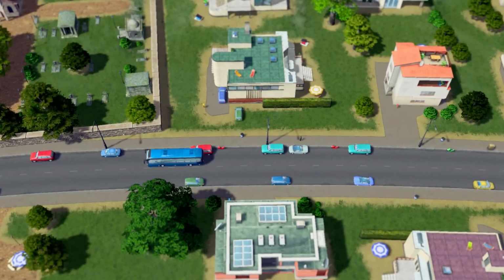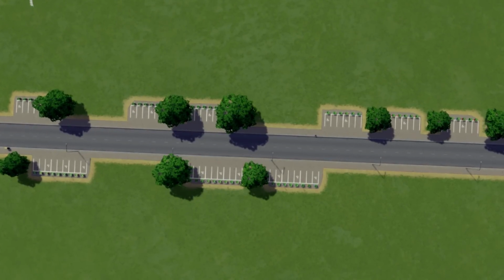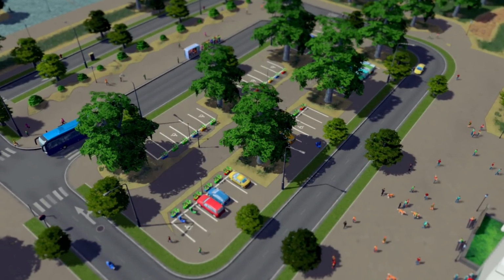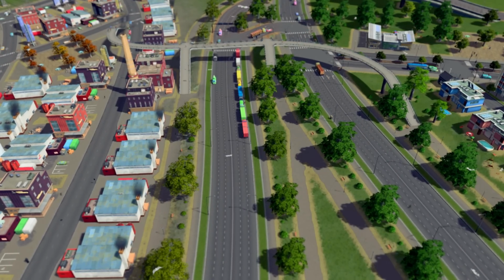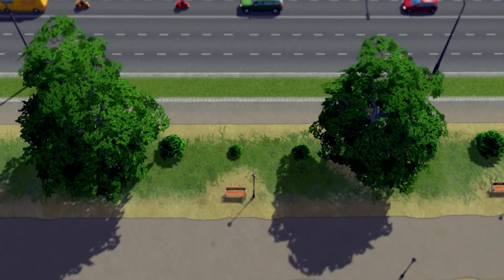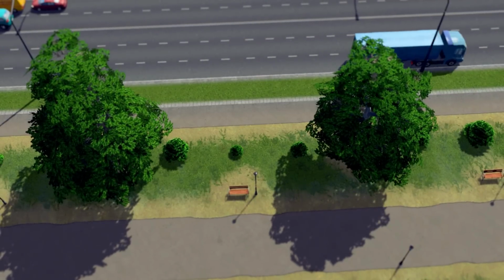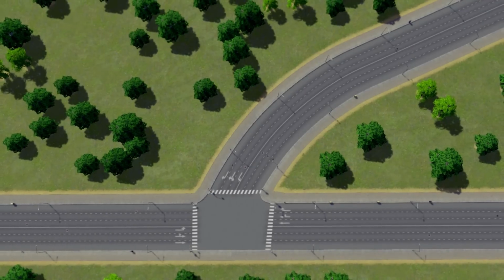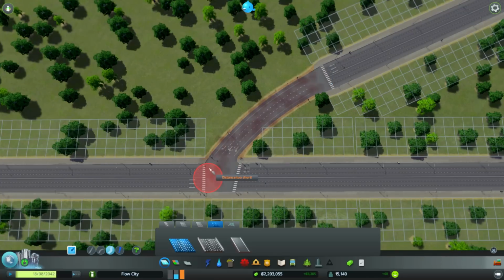Cities: Skylines - tutorial - realistic road decorations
This Cities: Skylines tutorial is about how to use the assets to decorate your road network, to add more details, variety and realism, especially in not so dense areas. If you like to use these assets I going to use in this tutorial in your city as well: